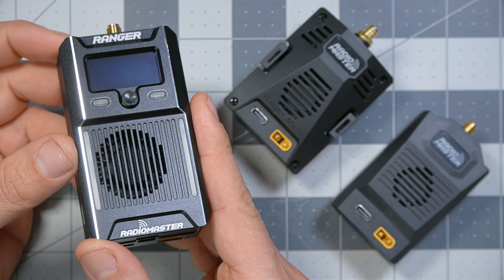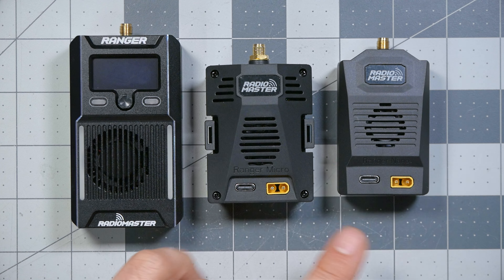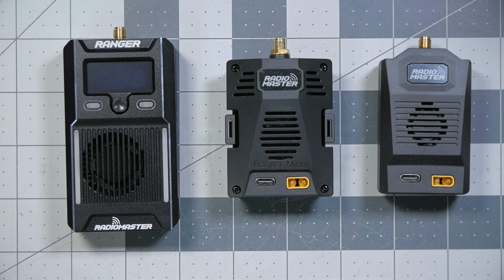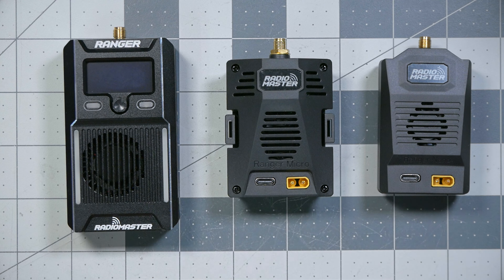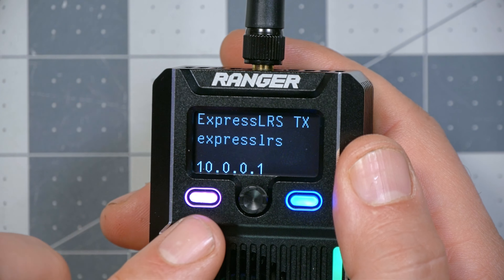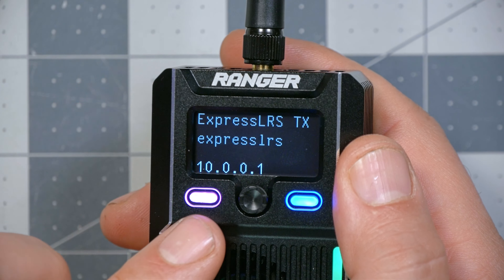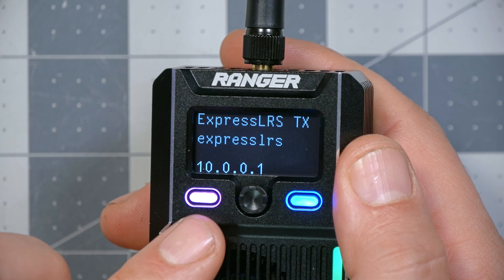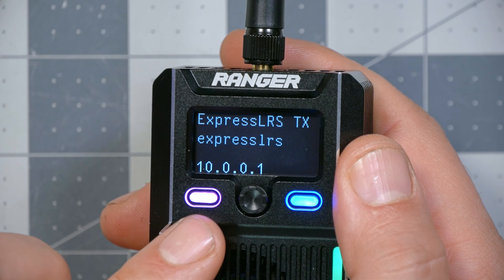The most powerful 2.4 GHz ExpressLRS module you can buy // RADIOMASTER RANGER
00:00:00 - ELRS has an unfair advantage. And a hidden down-side.
00:03:11 - Why Radiomaster is different
00:05:48 - Three form factors: big-boy, micro, and nano
00:07:58 - OLED screen and XT30 external power plug
00:10:55 - It detects when you set it down
00:12:52 - Shorcut buttons
00:14:57 - How much power do you need?
00:16:06 - Does it overheat?
00:18:10 - Dipole vs. moxon antenna
00:19:50 - How to unlock 2W output power
00:21:04 - Price